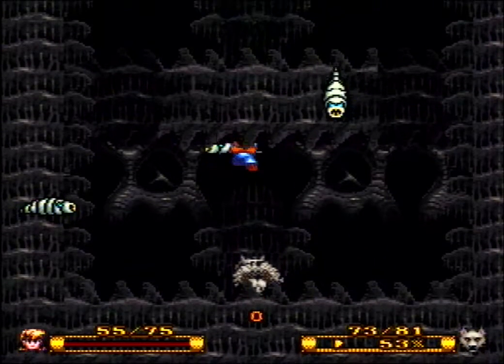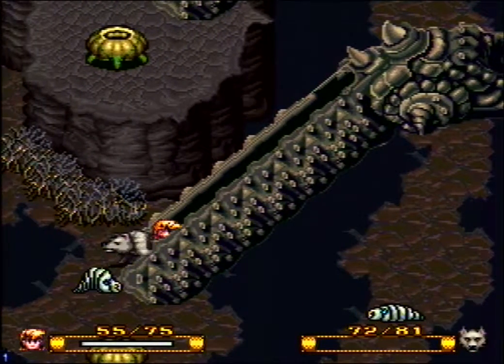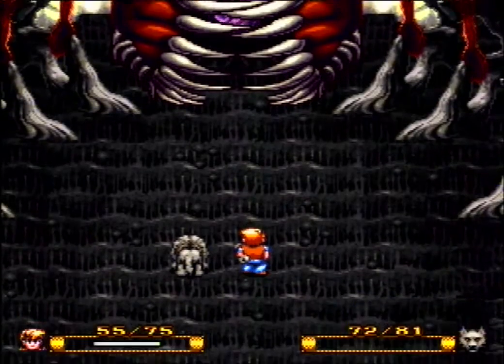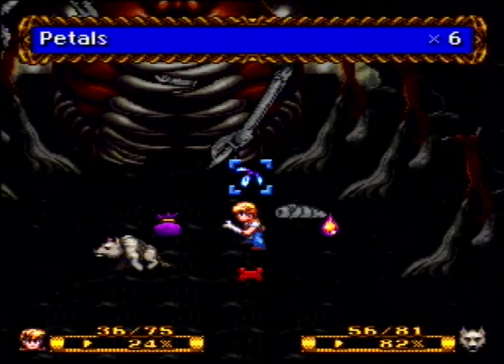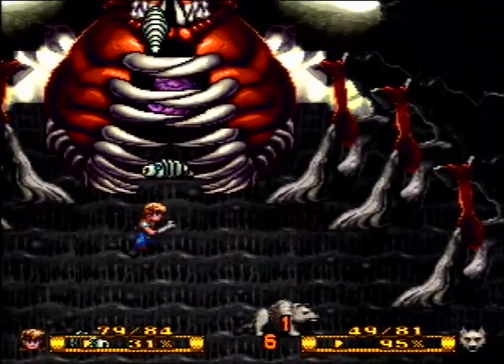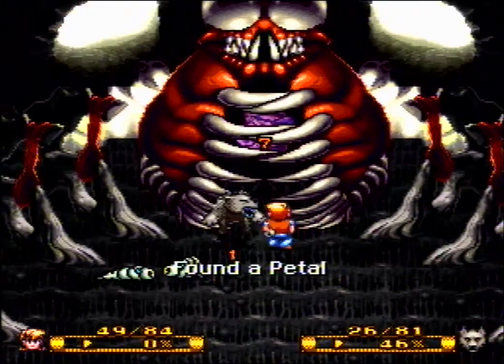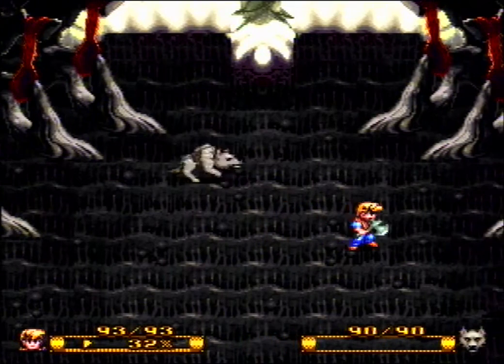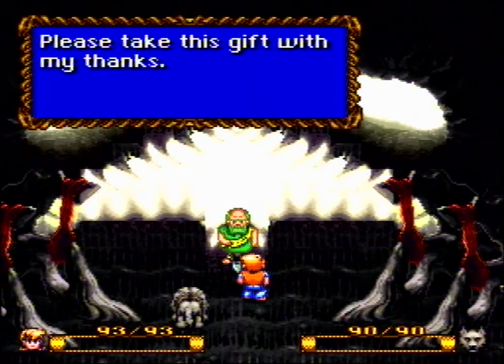Secret of Evermore - Part 6: The Point of Quitting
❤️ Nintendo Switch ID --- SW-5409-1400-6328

🕹️ PlayStation ID CrimzonAE

Contains Explicit Language! The reason why so many people hated this game and quit it.

The game was played on my PAL Super Nintendo and recorded with a Dazzle Capture Card.
Audio recorded, mixed and mastered using Cubase 5.
Video recorded with VirtualDub.
Video edited with Adobe Premiere Pro CS6.